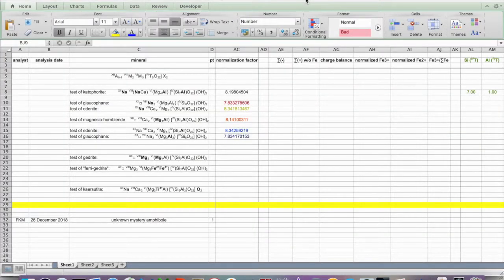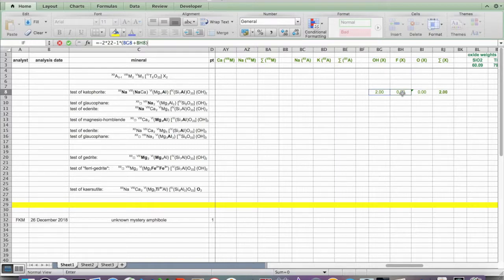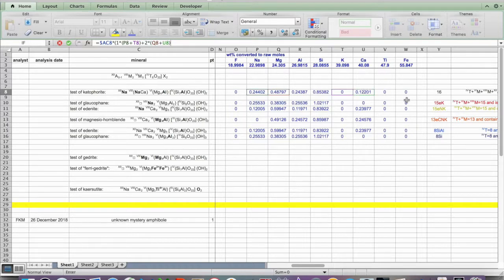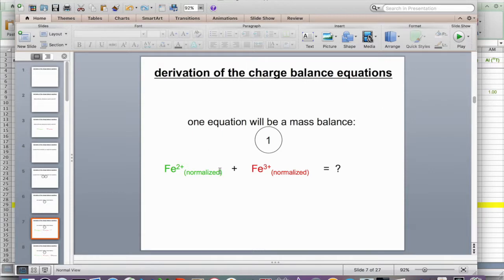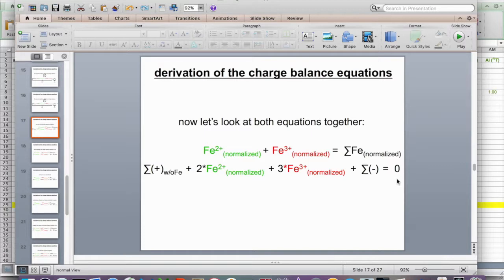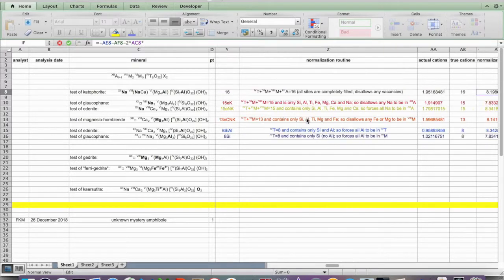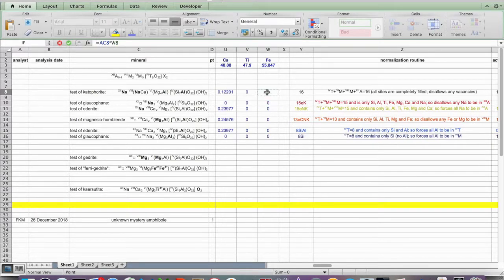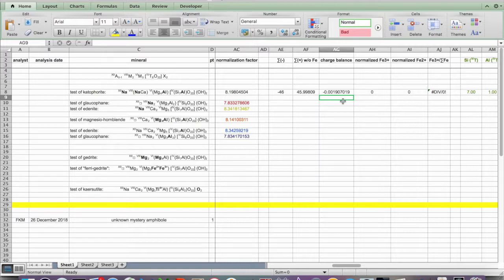Deriving mineral formulas from chemical data using Excel (amphiboles: part 5: charge balance)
This instructional video is part 5 of an eight part series (split up so to make viewing a bit more manageable).  Although similar to my previous video on the normalization of epidote-group minerals this series takes a more introductory approach to mineral normalization, using optimized data and focusing instead on how a mineral group like the amphiboles requires a more flexible set of normalization routines to best accommodate the compositional diversity of the group.  Also unlike the epidote-group normalization video, where the entire spreadsheet was already assembled in advance, in this video series most of the spreadsheet components and formulas are assembled in real-time.  This should assist viewers in building their own spreadsheets.

Feel free to add comments or questions below, and check out my for more educational material, tons of scanned images of cool thin sections, analytical data, and lots of additional information.